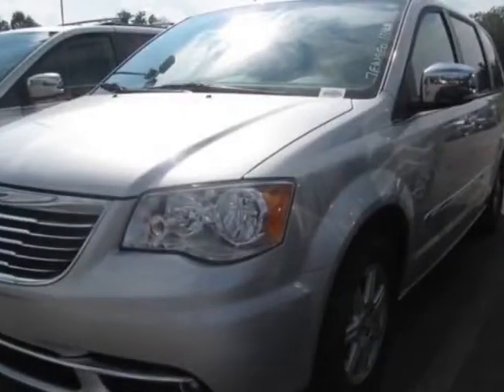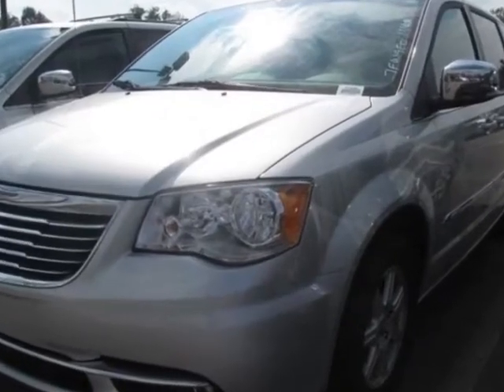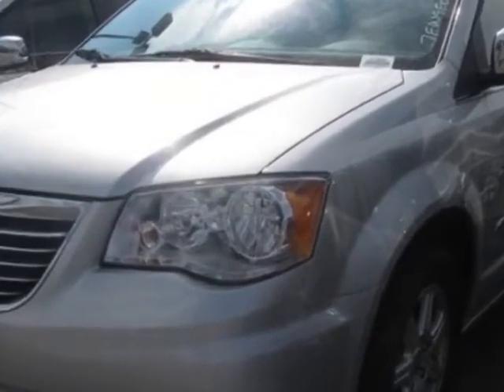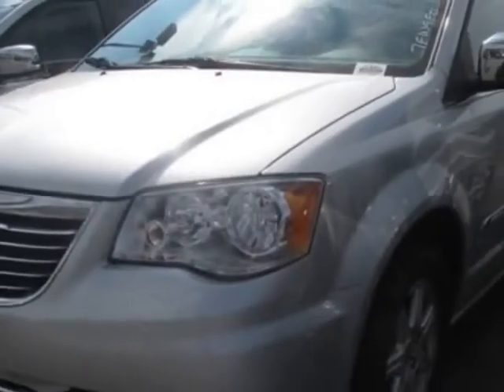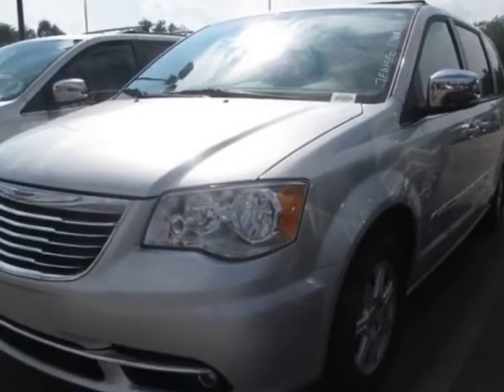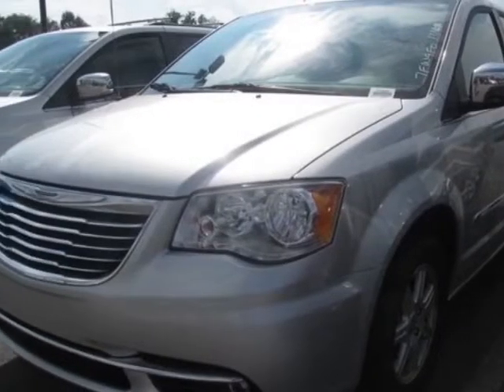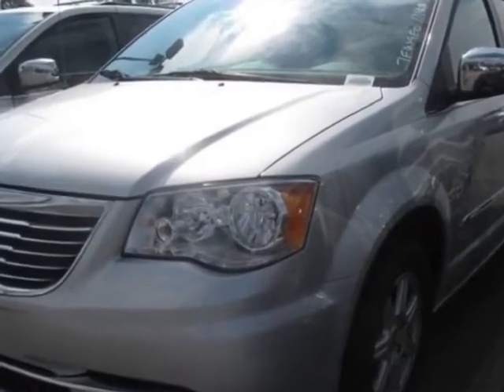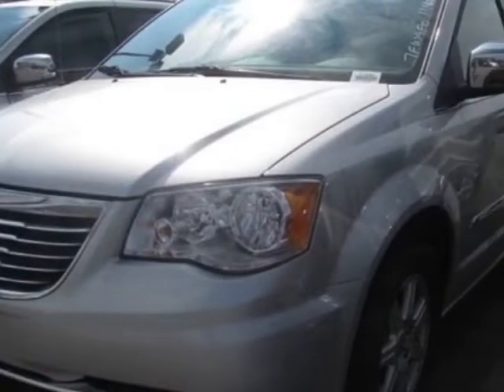2012 Chrysler Town & Country 4dr Wgn Touring-L Van - Prince George, VA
Crossroads Chrysler Jeep Dodge, Prince George, VA - Touring L Plus Leather Deal Rear DVD Back-up Camera Power Equipment Pkg 1-Owner